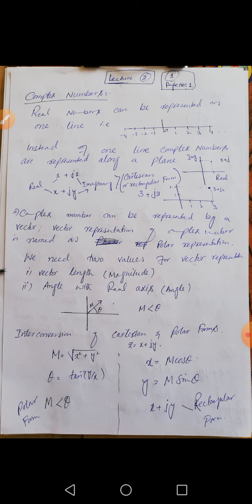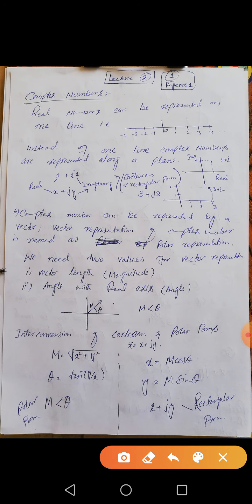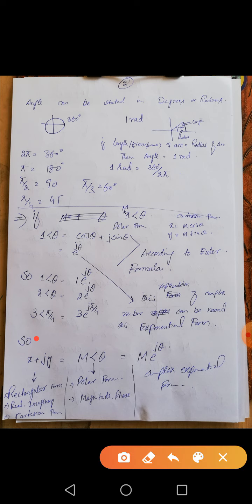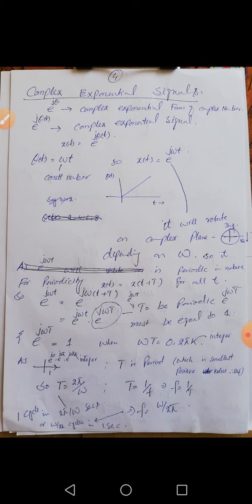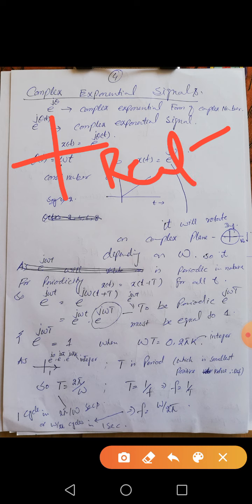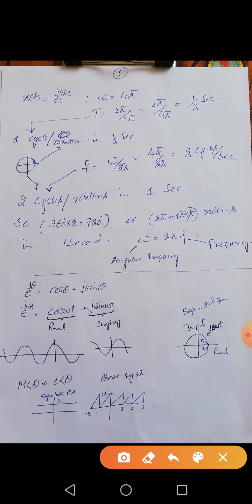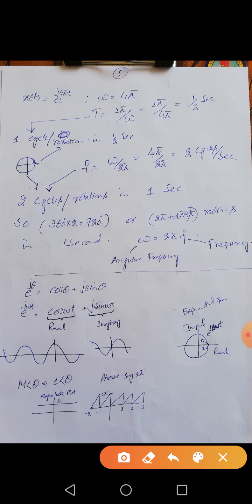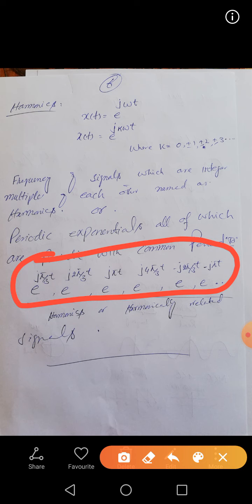Review Of Complex Numbers | Complex Exponential Signals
Complex Numbers/Signals
(Arithmetic Operations On Complex Numbers | Complete Simple easy Description of Exponential Signals)